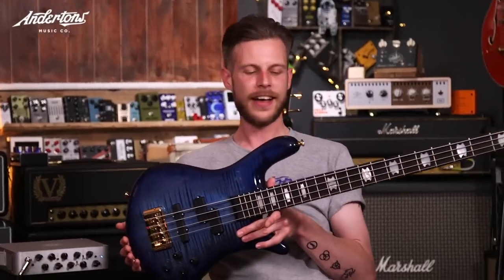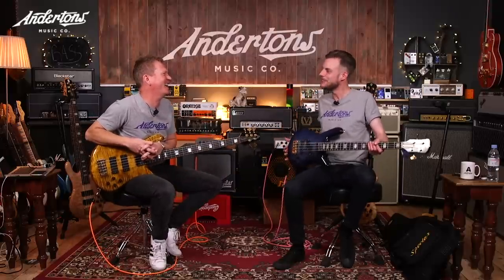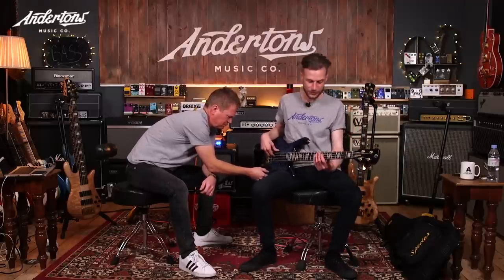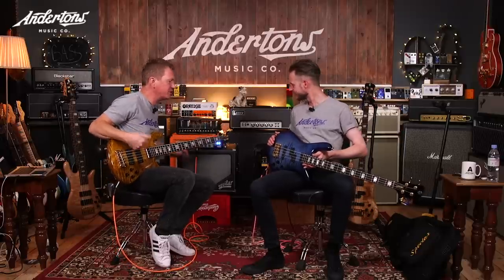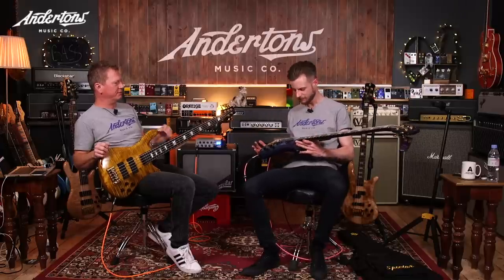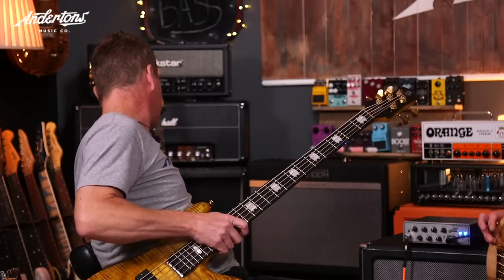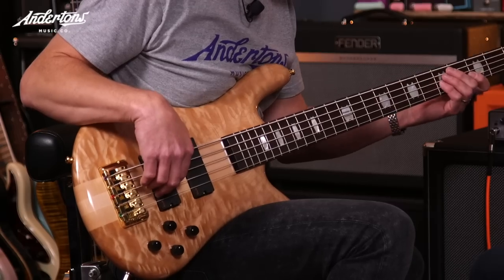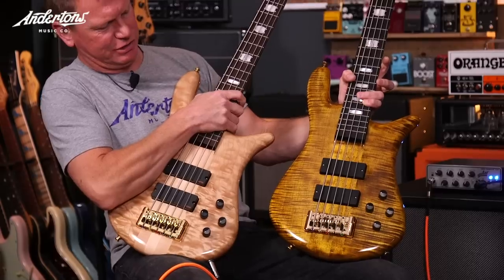New Spector Euro Series Bass Models for 2019!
Spector Bass Euro 4LX in Poplar Burl Gloss With Aguilar Pickups

Spector basses are highly regarded as one of the best modern bass brands available today. With modern feel and powerful pickups they were always designed to serve the player who favoured sound and feel over tradition and a brand name.

Spector's Euro Series has established itself as true icon in the world of electric bass. Expertly handcrafted, these instruments represent the true essence of Spector's legendary design. Now, the Euro Series expands to include a new range of instruments; the Euro LT Series. The European Alder body wings are now carefully weight-relieved before they are topped with highly figured North American Maple. Featuring Darkglass tone circuitry, these basses provide you the very latest and best in electric bass technology.